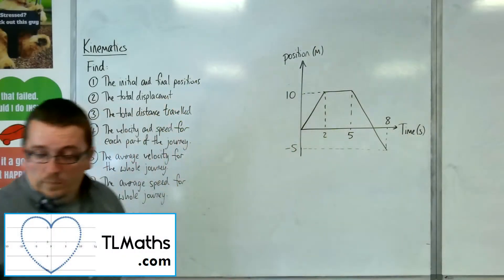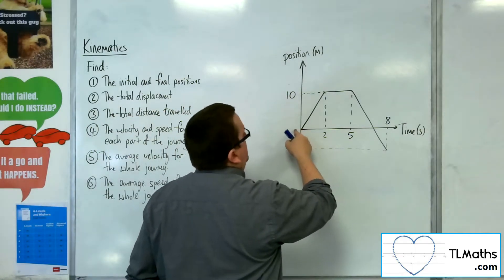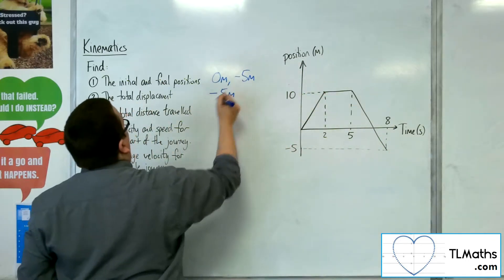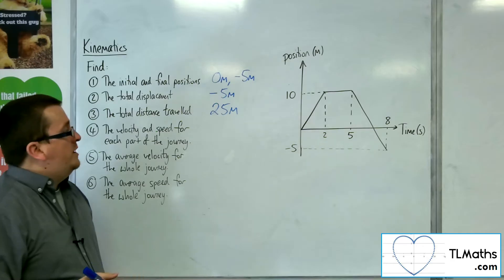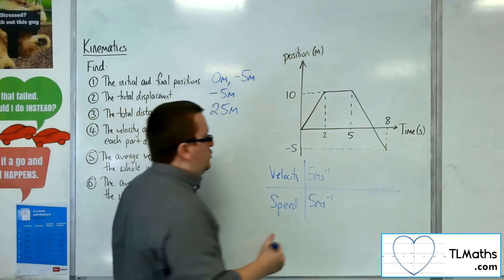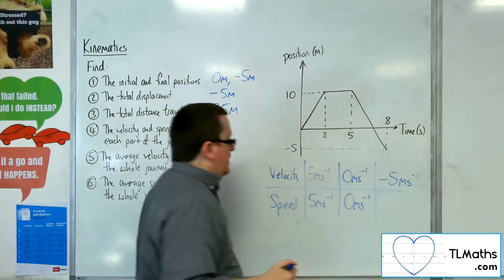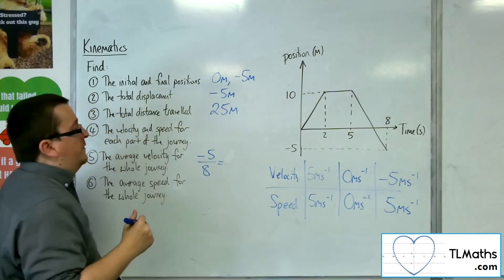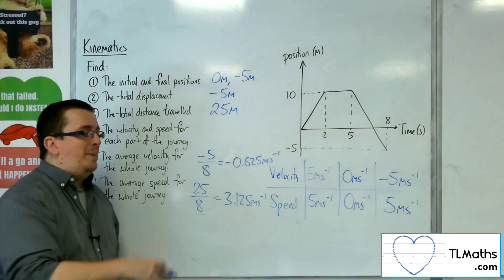A-Level Maths: Q2-02 [Kinematics: Displacement / Time Graph Example 1]